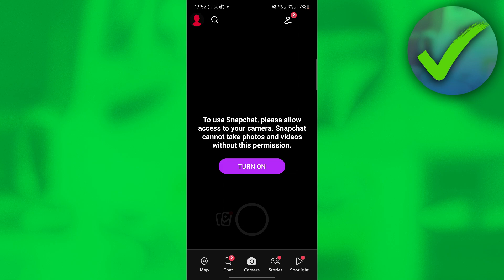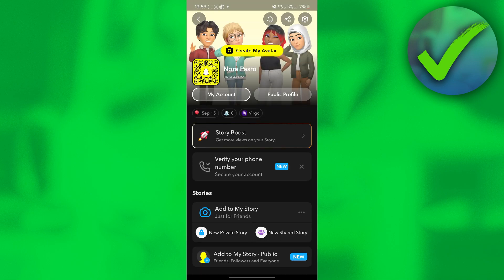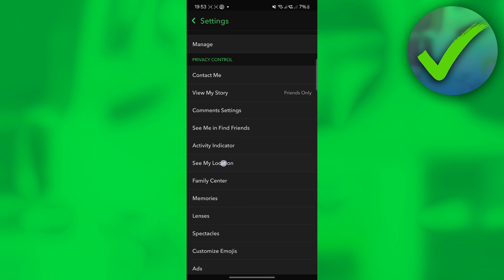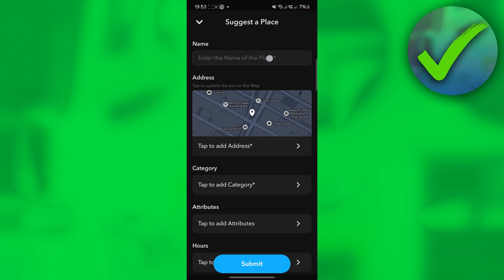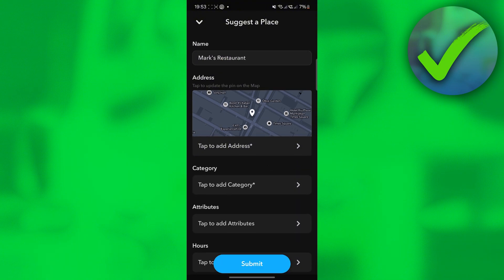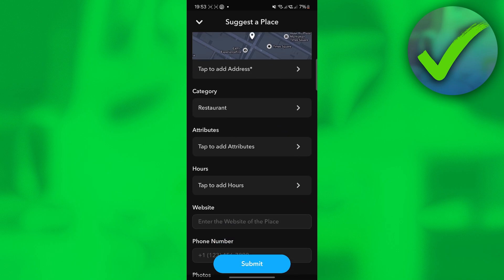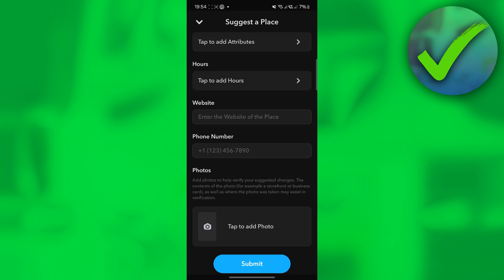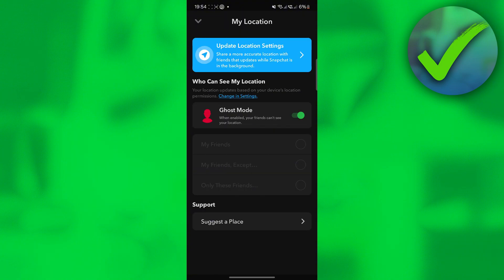How to Add My Business Location on Snapchat (2025)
In this video I show you How to Add My Business Location on Snapchat 2025

This is a step by step Snapchat tutorial on How to Add My Business Location on Snapchat